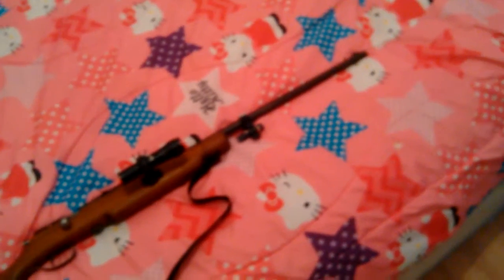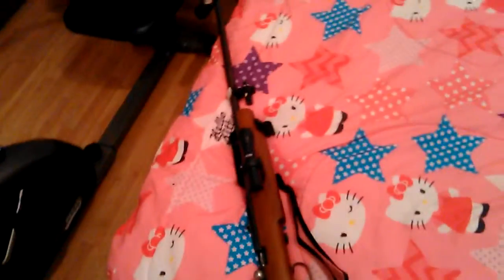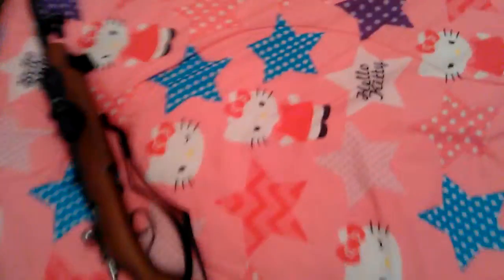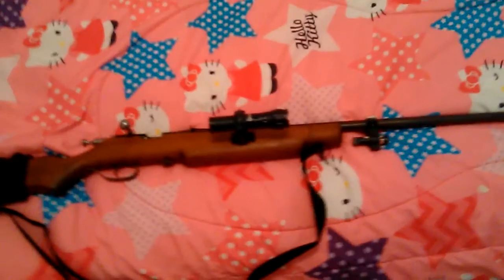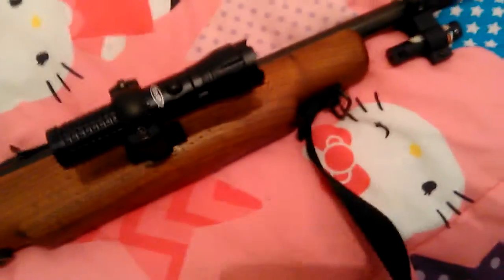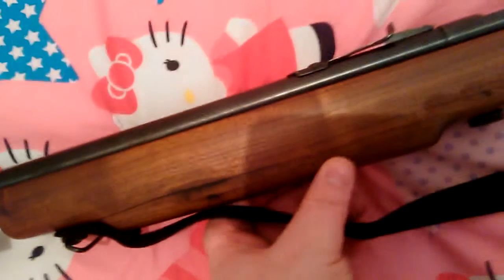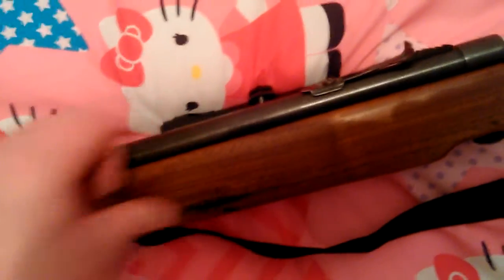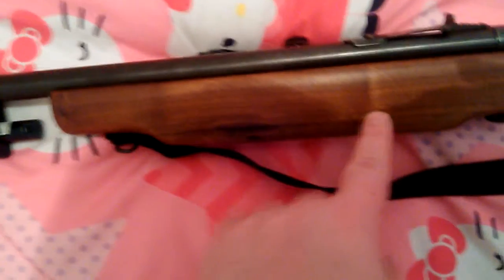My cooey model 75 bolt action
Man what a great looking gun